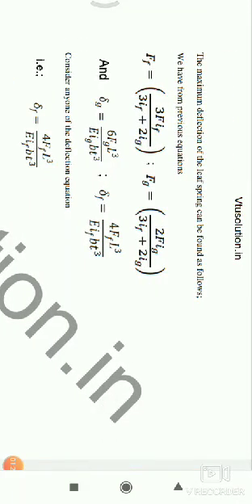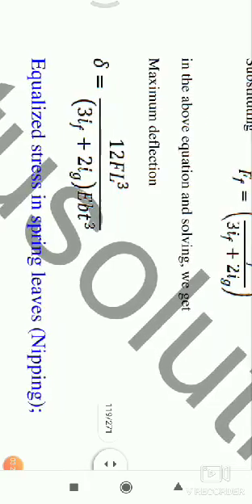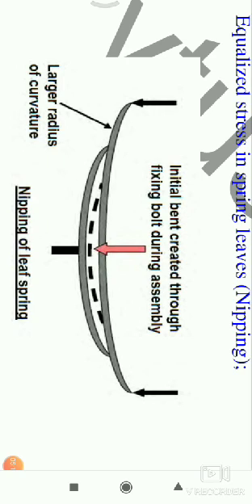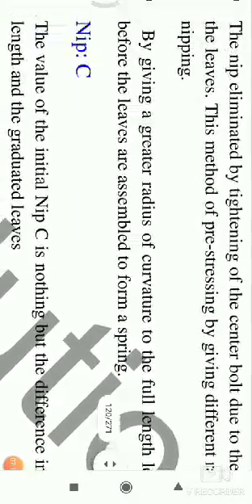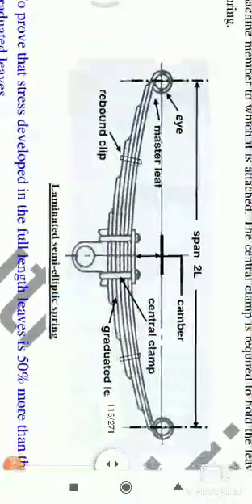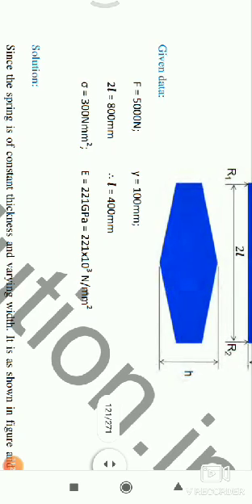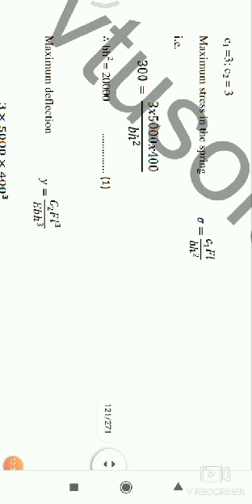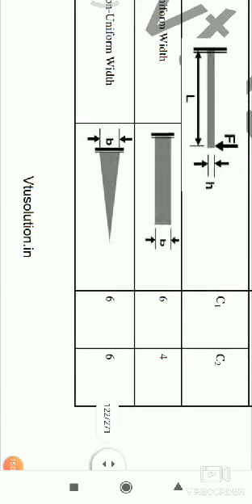Design of Leaf springs Lecture3